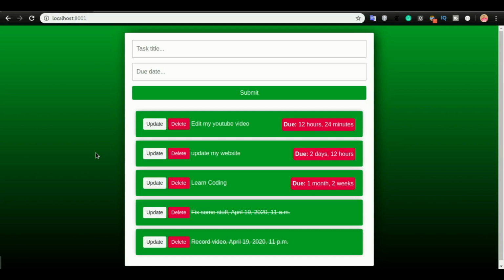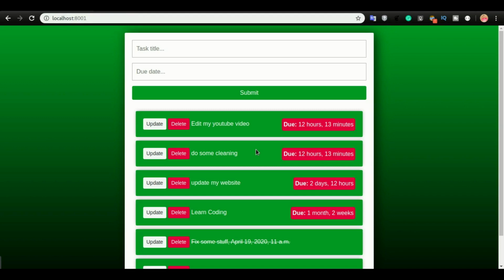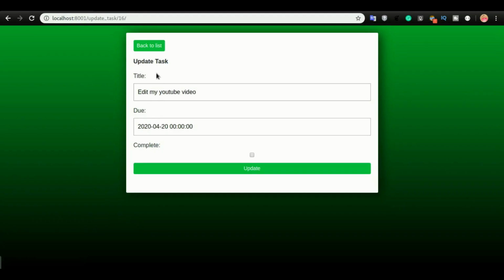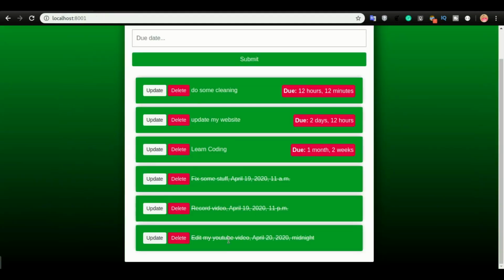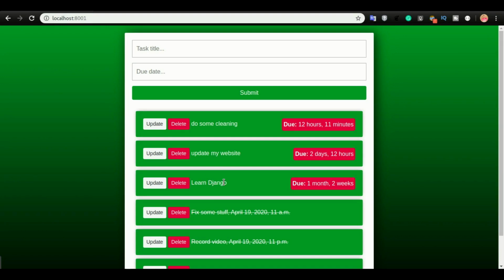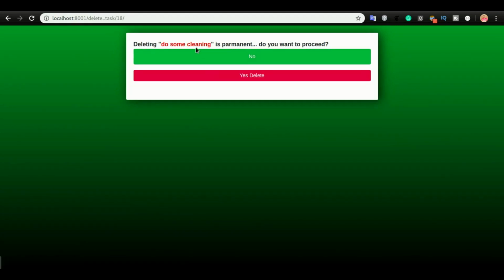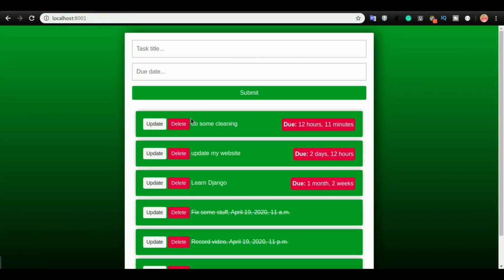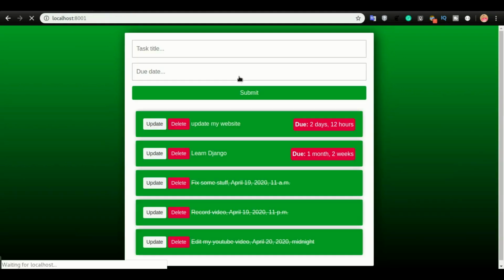01 HOW TO BUILD A TODO APP WITH COUNT DOWN TIMER IN DJANGO(App Demo)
We made this project different from any other todo app project on Django 3.0 by adding a count down timer to your todo list. This project is perfect for anyone learning Django.

In this series, you will learn the create, read, update, and delete (CRUD) functionality of the Django-framework while developing a cool functioning todo application. This short 2 minutes video is a demo of the full application to be developed.